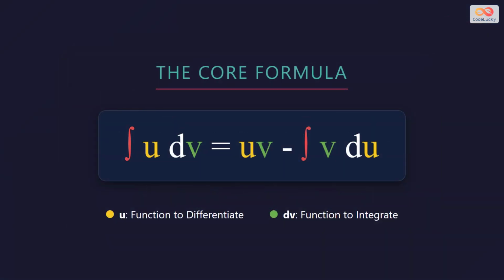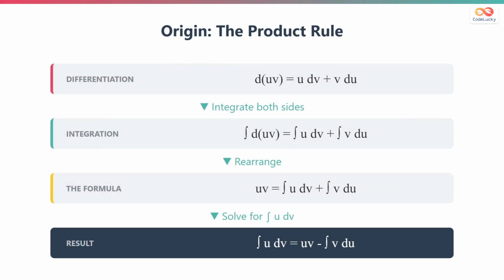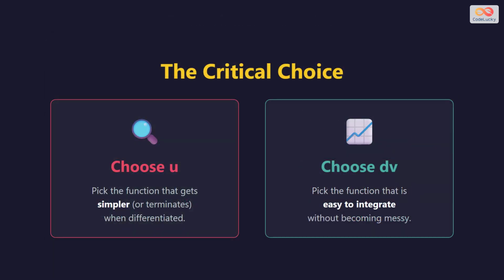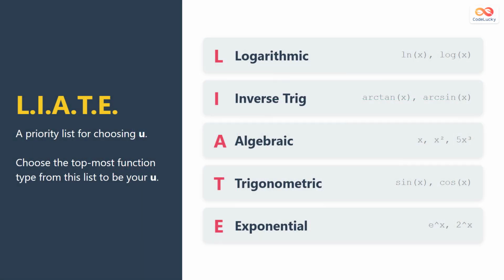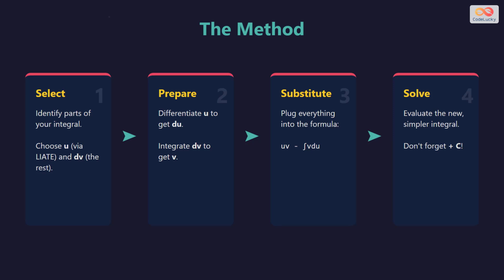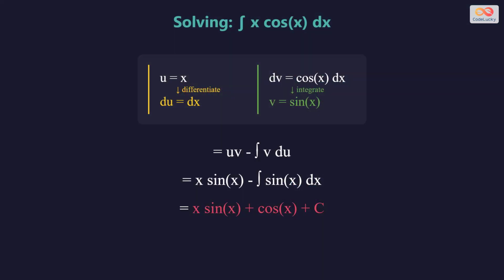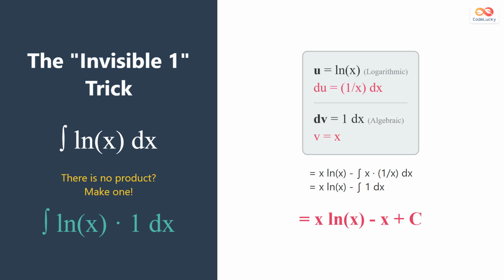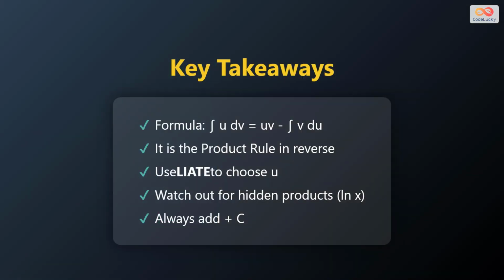Integration by Parts Made Easy: The LIATE Rule Explained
Struggling with Integration by Parts? 🤯 This video breaks down the formula ∫udv = uv - ∫vdu and shows you exactly how to use the product rule in reverse!

We cover the geometric intuition, the step-by-step algorithm, and the essential LIATE rule so you never guess which function is 'u' again. 🚀

Topics Covered:
🔹 Deriving the Formula from the Product Rule
🔹 Visualizing the Area (Geometry)
🔹 How to choose u and dv correctly
🔹 The LIATE Acronym (Log, Inverse Trig, Alg, Trig, Exp)
🔹 Fully worked examples: ∫x cos(x)dx and ∫ln(x)dx

Perfect for Calculus 2 students and anyone brushing up on their math skills. 📐✏️

Chapters:
00:00 - Introduction
00:20 - The Formula
00:42 - Origin
01:05 - Geometric Intuition
01:31 - The Strategy
01:51 - LIATE Rule
02:12 - The Algorithm
02:34 - Example 1 Setup
02:55 - Example 1 Solution
03:23 - Example 2 Setup
03:46 - Summary
04:11 - Outro